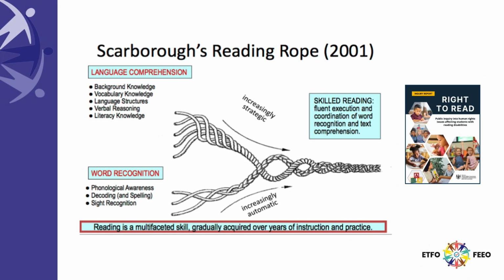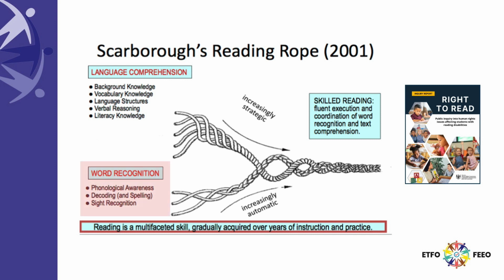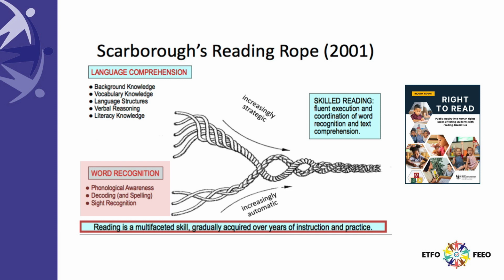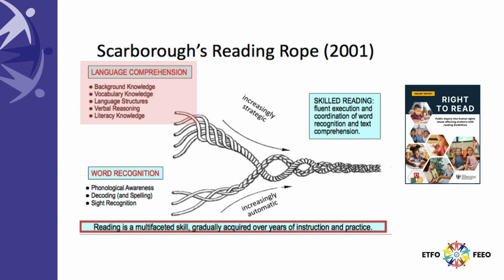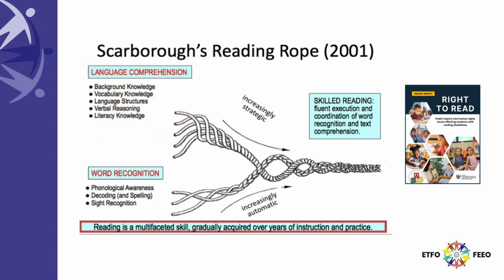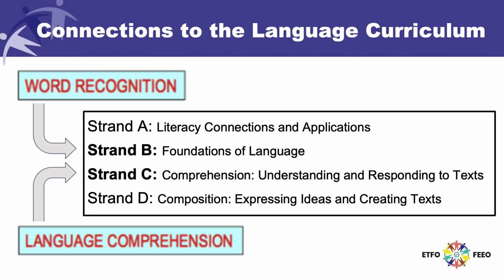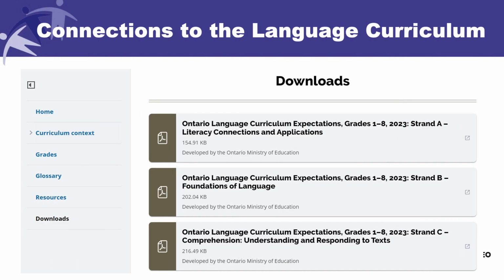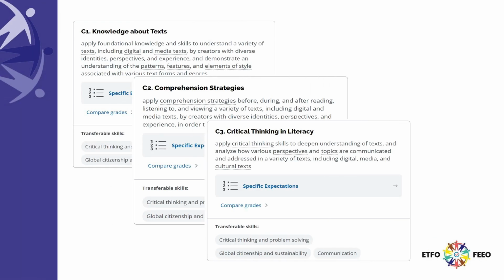Scarborough's Reading Rope: A Model for Teaching Reading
This webcast is a brief overview of Scarborough’s rope model. It is a science-based framework that breaks down the two major components in the Simple View of Reading, explaining how word-reading skills and oral language comprehension each contribute to reading comprehension. Dr. Hollis Scarborough, a psychologist, literacy expert and leading researcher in reading acquisition, compared skilled reading to the strands of a rope, with each strand representing a separate skill. The strands are woven together as readers become more skilled. If there is a weakness in any strand or skill, the rope will be weaker. The two major strands are word recognition and language comprehension.